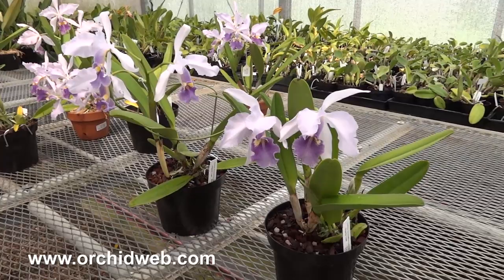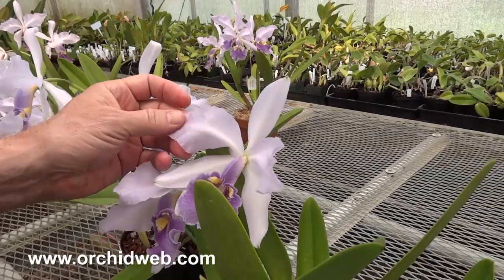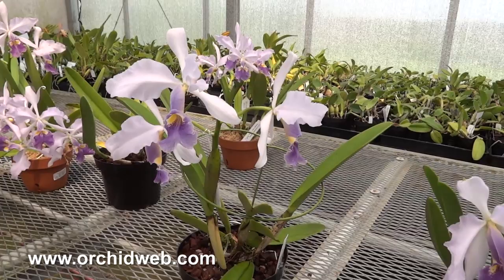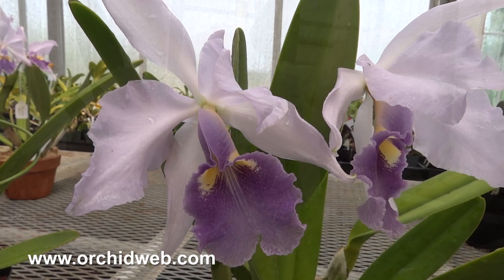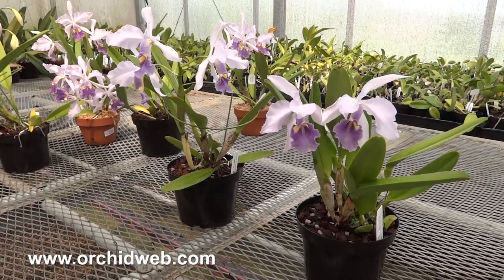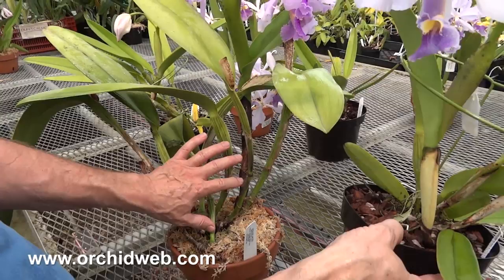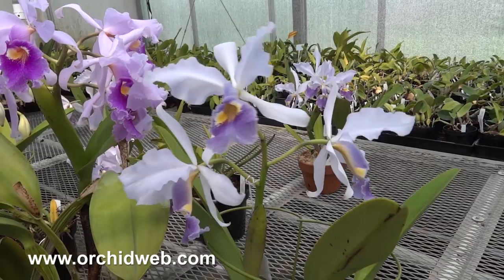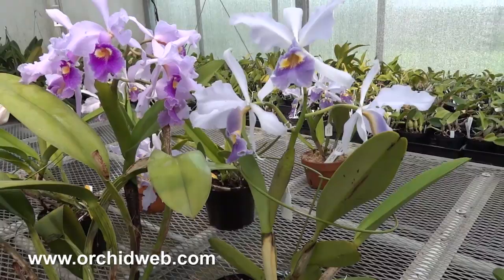OrchidWeb - Cattleya warscewiczii coerulea 'Angarita' x self